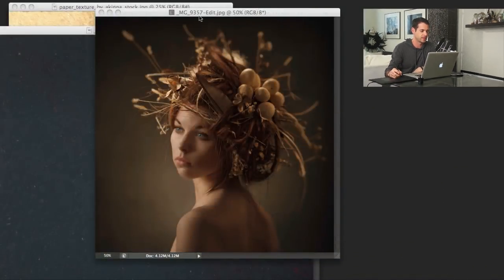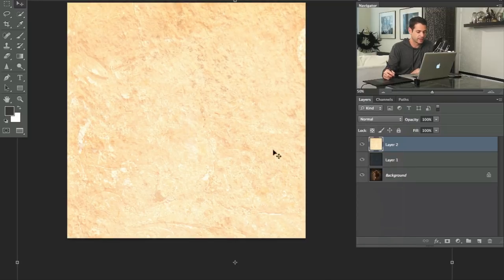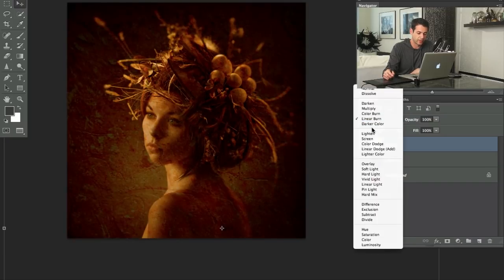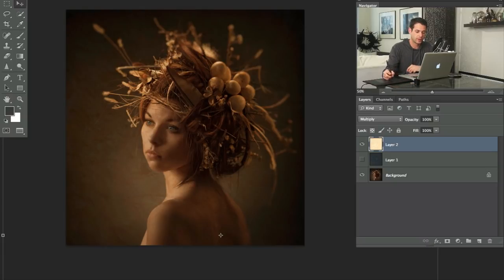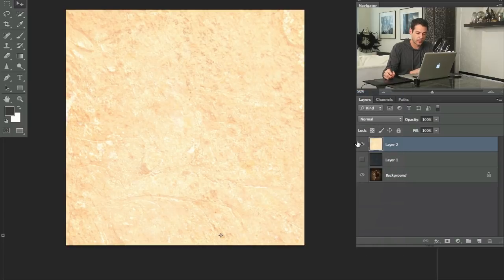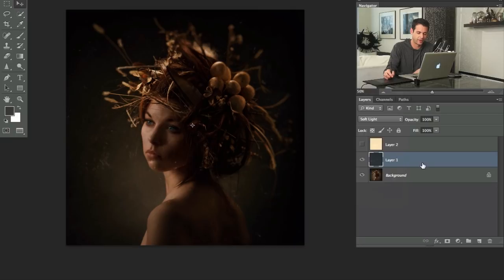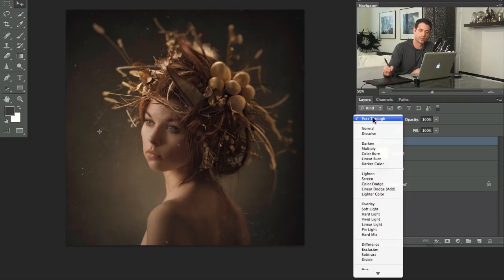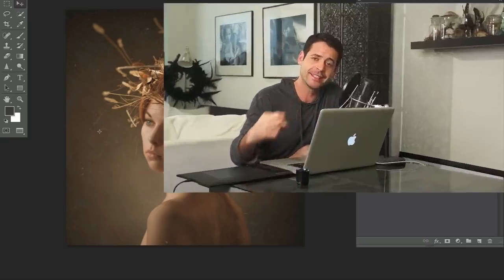A Breakdown Of Blend Modes | Photoshop Tutorial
Using textures with different blend modes.  There are many different options when it comes to adding textures using Adobe Photoshop to your image in the highlights and shadows.